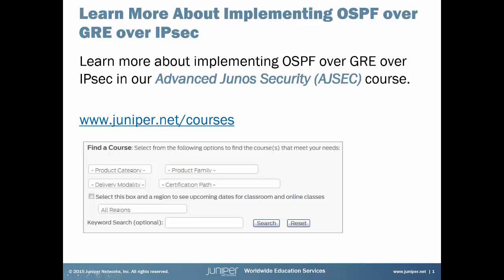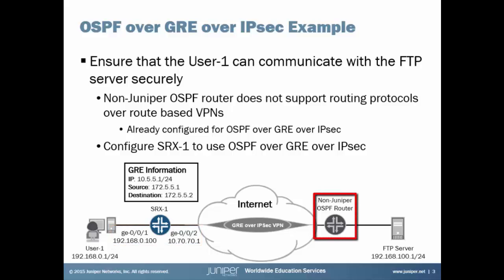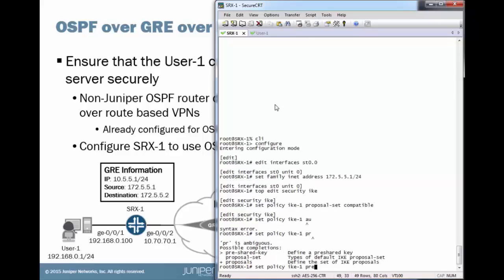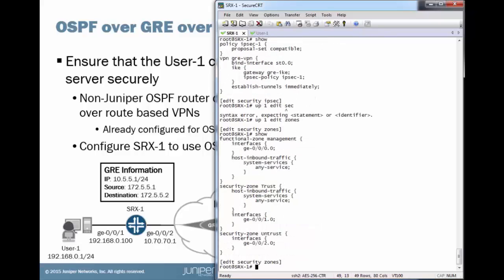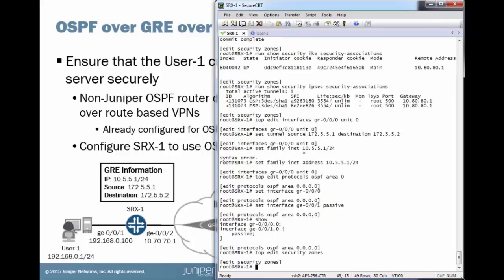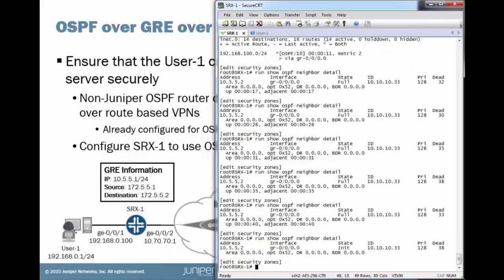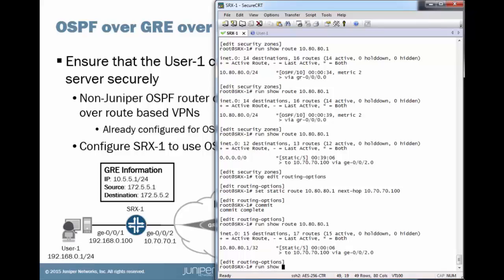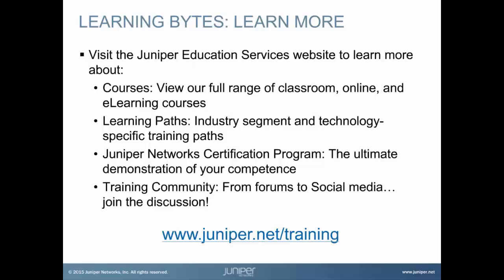Implementing OSPF over GRE over IPsec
The Implementing OSPF over GRE over IPsec Learning Byte covers how to configure OSPF over GRE over IPsec on SRX Series devices. This byte is most appropriate for users who are looking to understand how to implement OSPF over GRE over IPsec on SRX Series devices. If you want to learn more about this topic, check out the Advanced Junos Security (AJSEC) course.

Presenter: Zach Gibbs, Content Developer
Relevant to Junos Releases: 12.1X47-D20.7 or later
Relevant to Juniper Platforms: SRX Series devices

• On-Demand Training: Take a hands-on course…now!